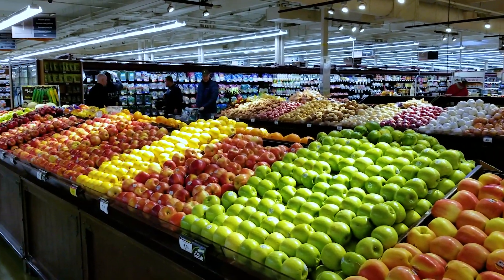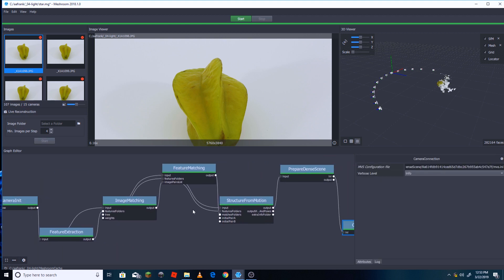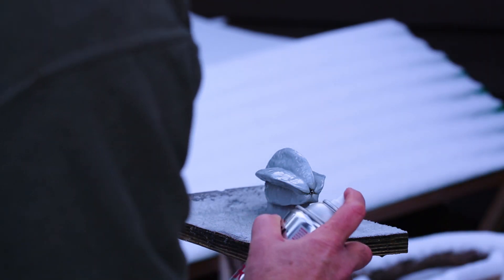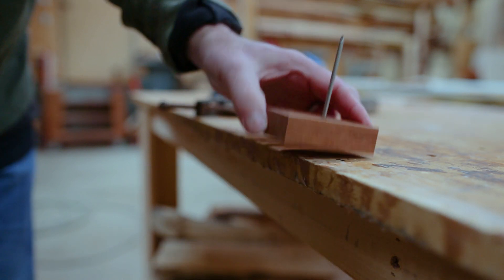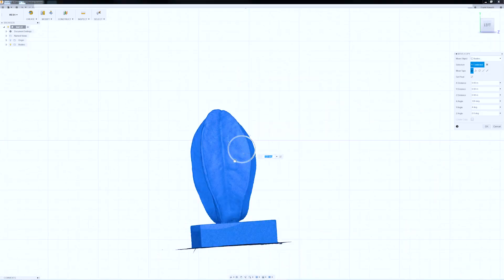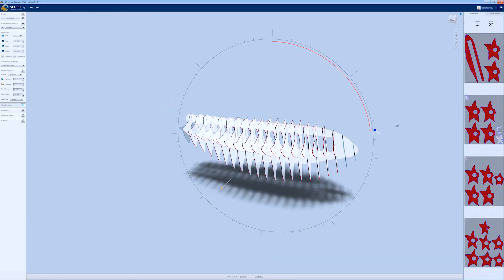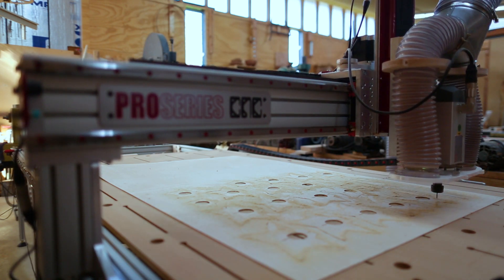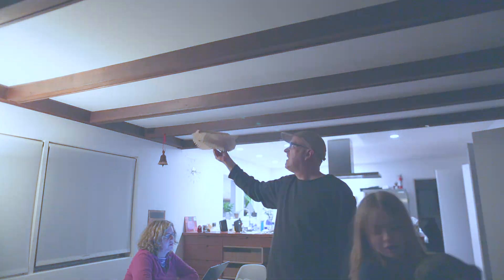Transforming a Star Fruit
In this project, I wanted to explore photogrammetry and the slicer plug in to Fusion 360. We have wanted to make a dining room light and I thought it would be nice to find a form in nature, especially some kind of food to make the light form. I found a star fruit at the grocery store and thought this would be perfect. I photographed the star fruit and built a computer model of it using the photogrammetry software Meshroom. I then simplified the model and subtracted a space for two light tubes. Then I used Slicer for Fusion 360 and sliced the form in two directions; a single slice forming a spine running longitudinally the length of the star fruit shape, and 21 cross-sectional stars to make up the form of the star fruit. As a first step to bringing the star fruit back to the physical world, I cut out these star fruit slices on the CNC machine at 1/4 scale making a scale model. It went together on the first try. The next step will be to cut out a full size version, make it into a light, and hang it over our dining room table.

Cantilever Clamps
Whiteside Router Bit 1/8-Inch
3M Peltor H10A Optime 105 Earmuff
3M Reusable Respirator
3M Particulate Filter P100